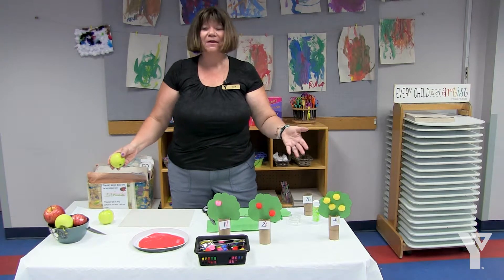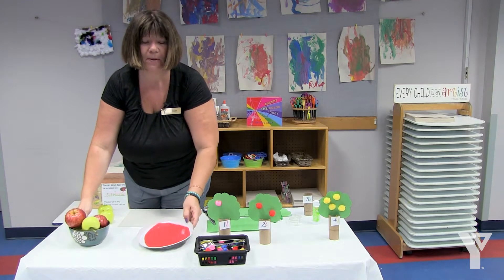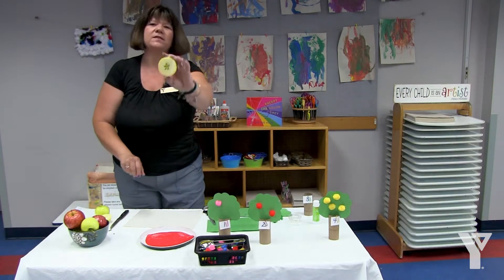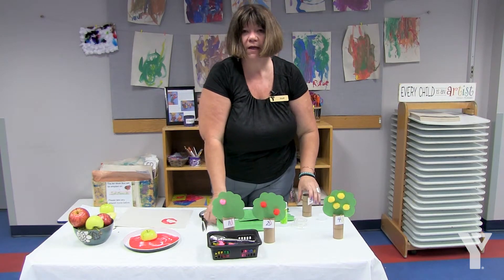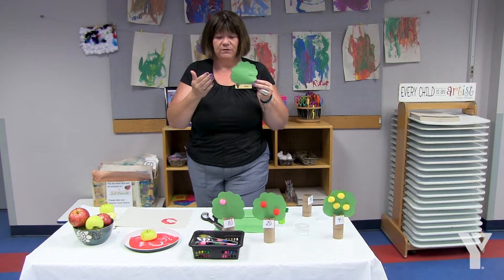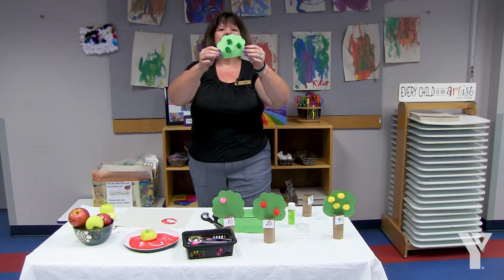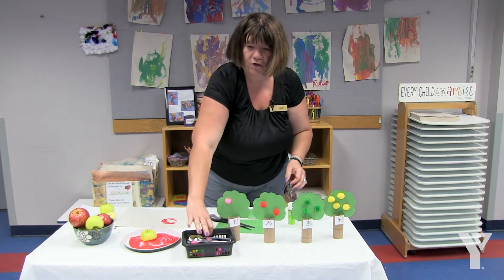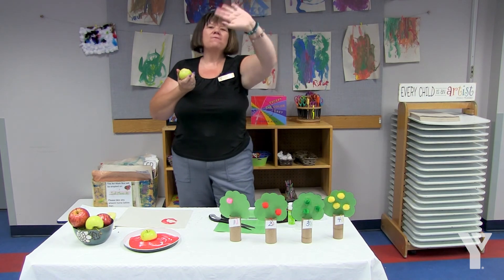Apple Art Activities!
Karen demonstrates how to learn math skills through a fun apple activity!

For more YMCA at Home content: YMCA Member All Access is your new online YMCA experience with virtual programs and services available to YMCA members!